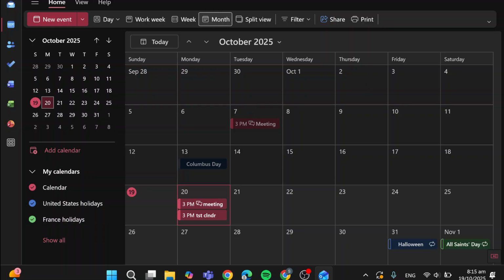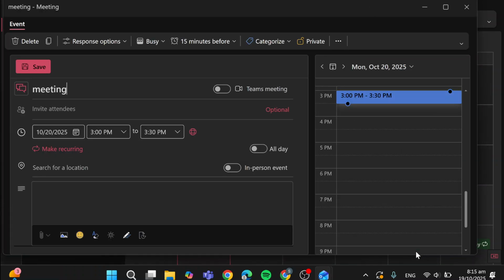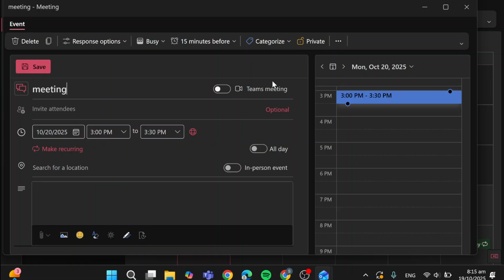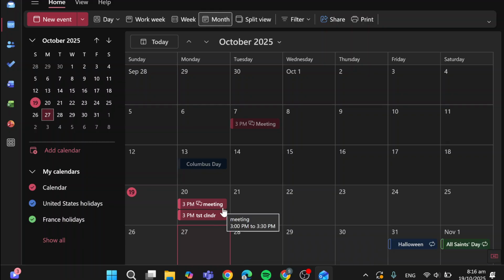How to Make an Appointment Private on Outlook Calendar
If you are looking for a video about How to Make an Appointment Private on Outlook Calendar, here it is!